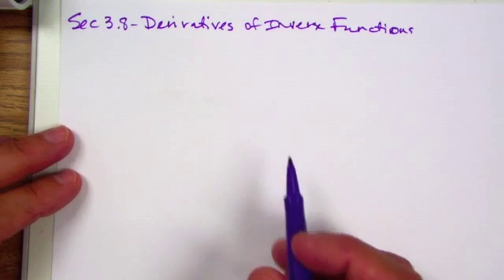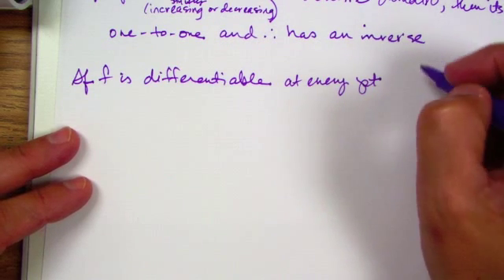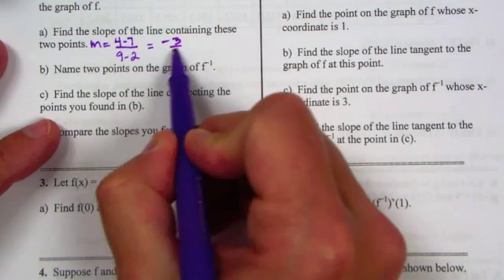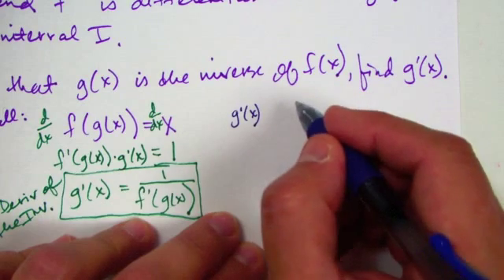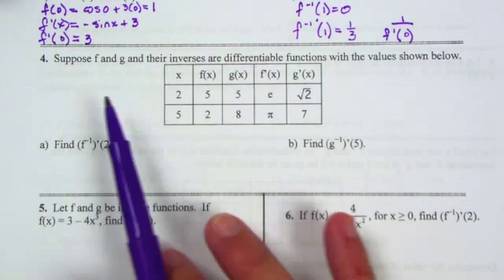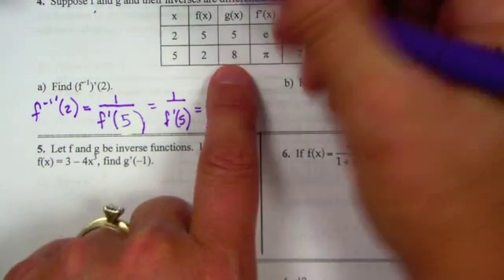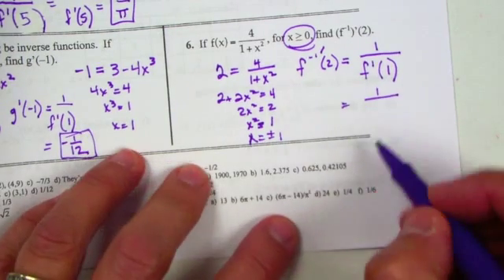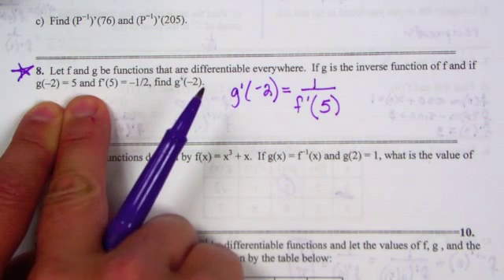Derivatives of Inverse Functions